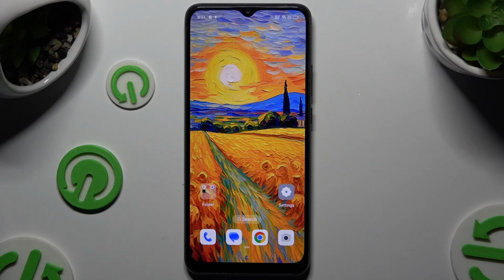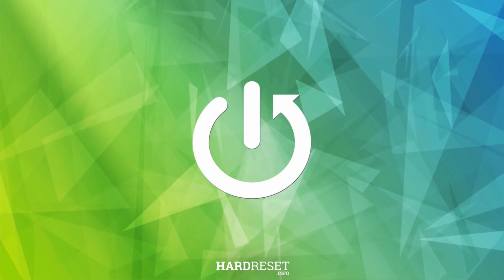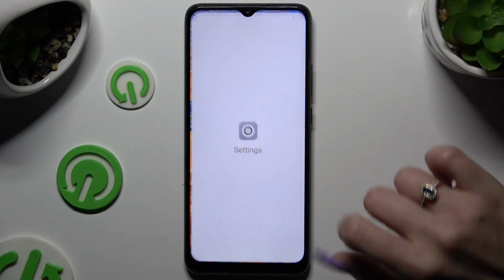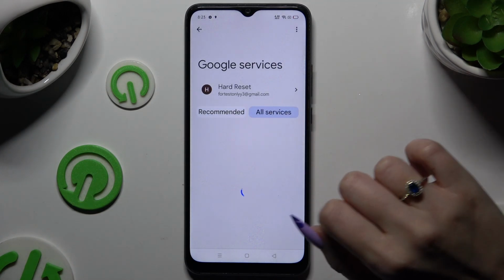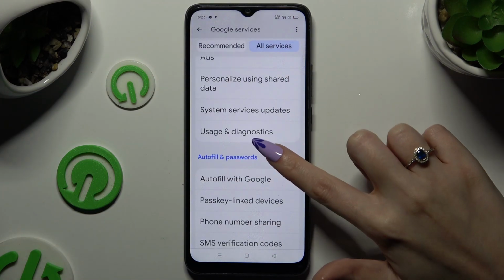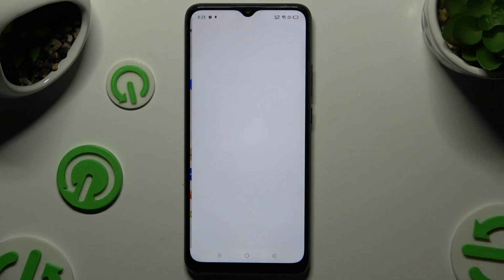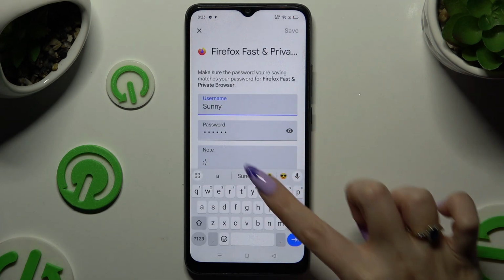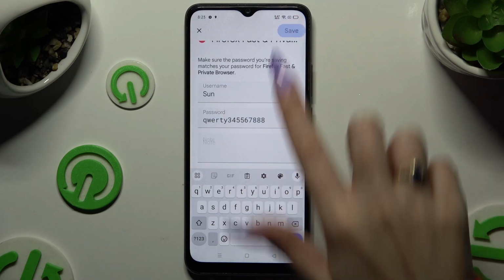How to Edit Saved Google Passwords Autofill on OPPO A15s - Google Settings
In this video, we want show you how to edit your saved Google passwords in Autofill Mode on your OPPO A15s device. So whether you need to update an old password or fix a typo, this quick tutorial will guide you step-by-step. Don’t miss out and watch now to make managing your passwords easier than ever!

How to edit saved Google passwords Autofill on OPPO A15s? How to update saved Google passwords on OPPO A15s? How to manage Google Autofill settings on OPPO A15s? How to change saved Google passwords on OPPO A15s?